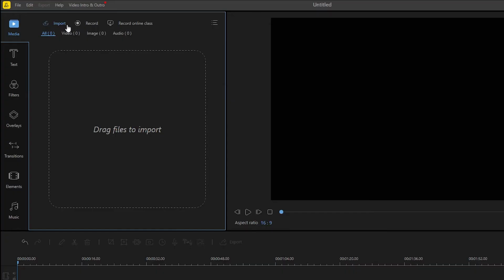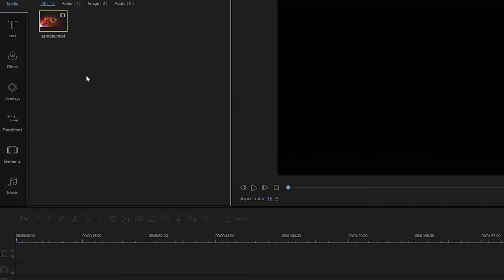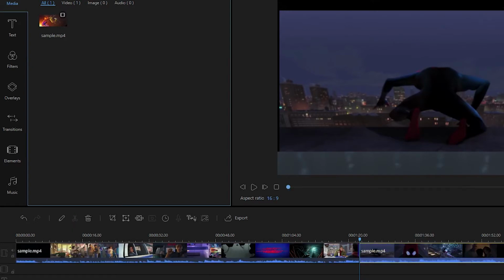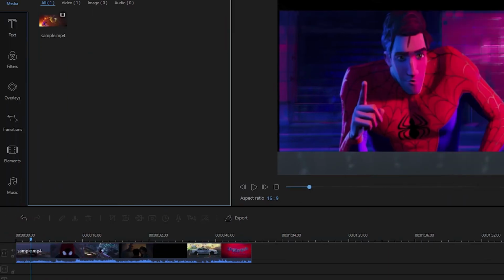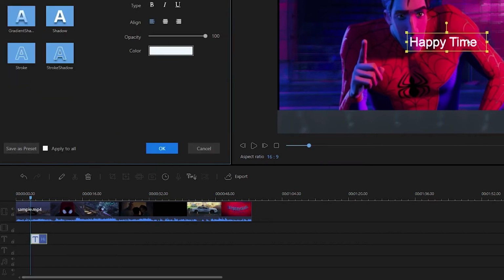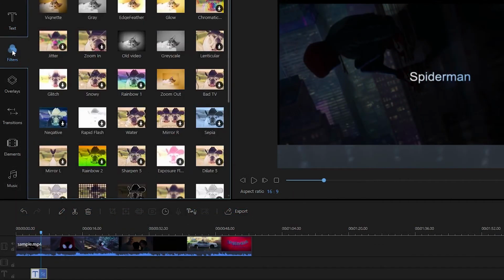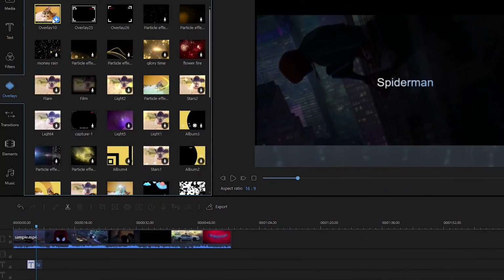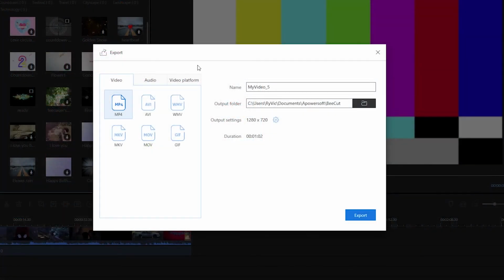How to Spilt Video Easily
To split a video is a significant function that can help users to cut a certain part of a video clip as you do your video project. For newbies to split video might confuse them, but it's a basic function that you must know prior to editing a video. While if you don't have any idea about video splitter, or video editors with this function, then jump through the rest of this post to learn more.